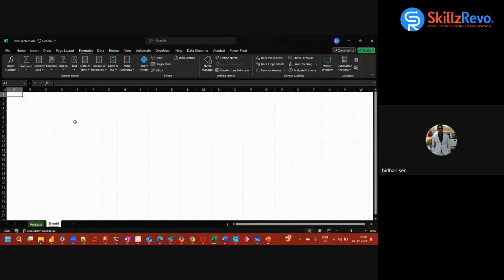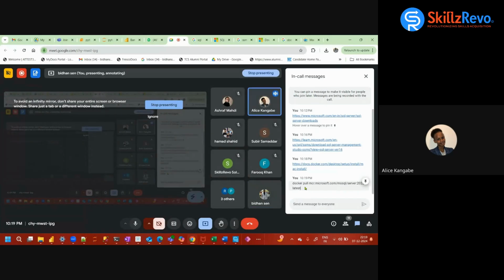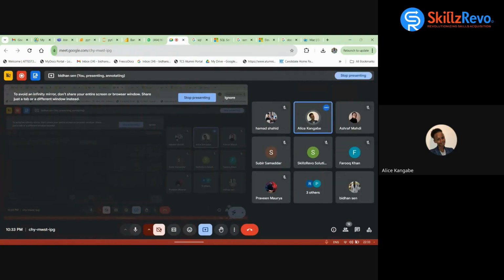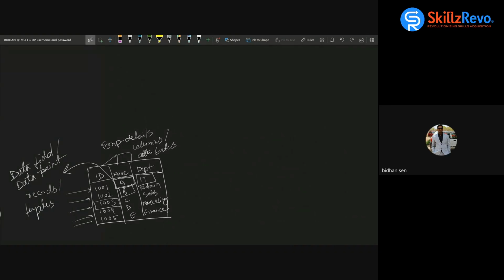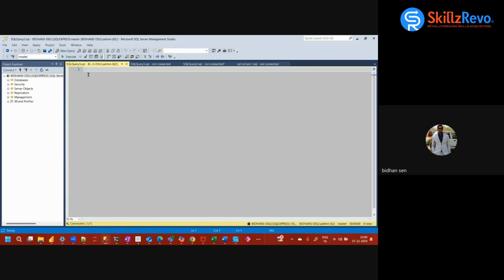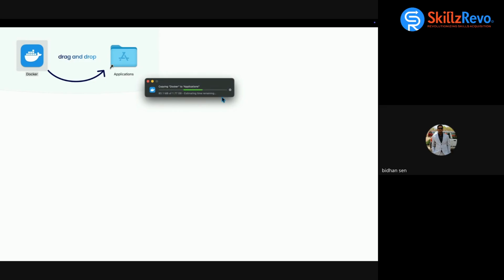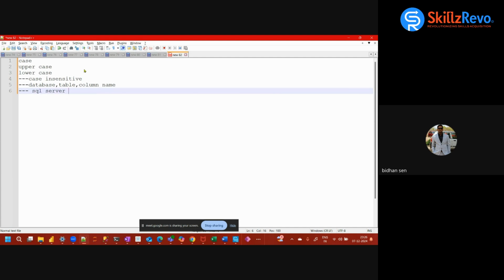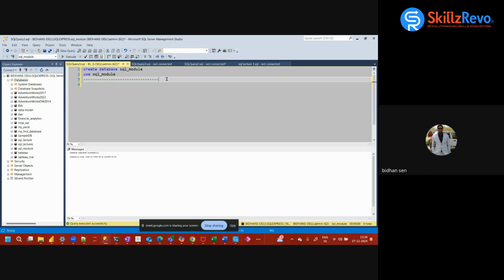Master SQL – The Backbone of Data Analytics!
Unlock your data career with the most in-demand skill – SQL (Structured Query Language). Whether you're an aspiring data analyst, software engineer, or business intelligence enthusiast, SQL is your gateway to understanding and manipulating data like a pro.

🔥 In this video, you'll learn:
✅ What is SQL & why it's essential in today’s data-driven world
✅ Real-world use cases in Analytics, Web Development & AI
✅ Career roles that require SQL: Data Analyst, Backend Developer, Database Admin & more
✅ Sneak peek into SkillzRevo’s interactive, hands-on SQL course
✅ Industry-focused projects and certification benefits
✅ How our learners land jobs with top global companies

🎓 Why Learn SQL with SkillzRevo?
🚀 Live Interactive Classes (Weekends)
💼 Real-World Projects + Resume Support
🧠 Learn from Industry Experts
📜 Get NASSCOM Certified
🌍 Access from Anywhere (Online Classes)

Start your journey in Data & Tech today!